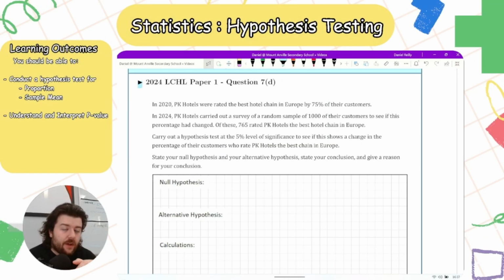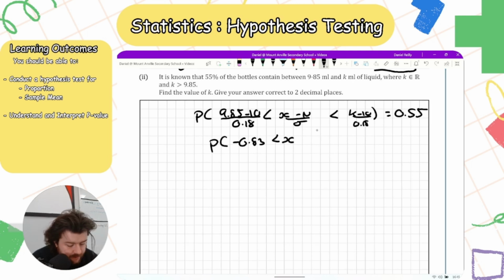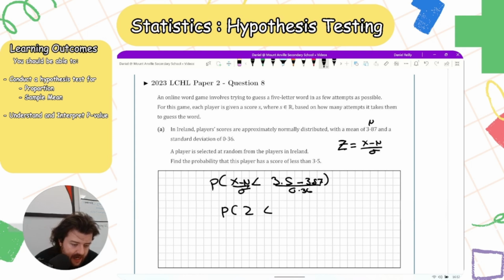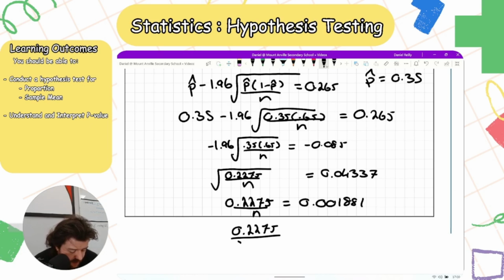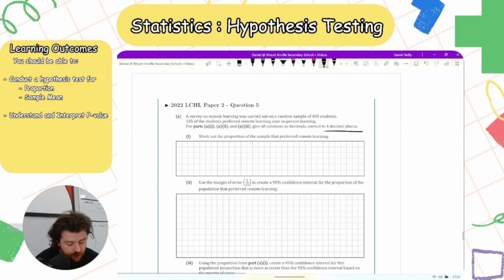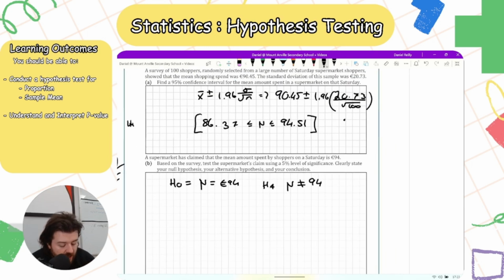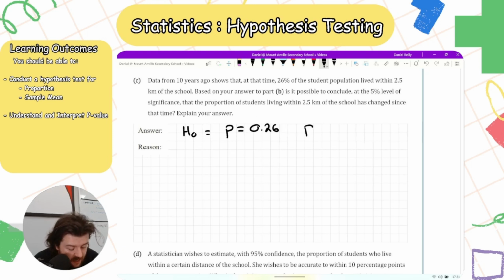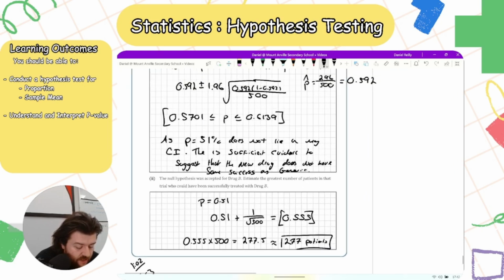Leaving Cert : Hypothesis Testing Exam Questions